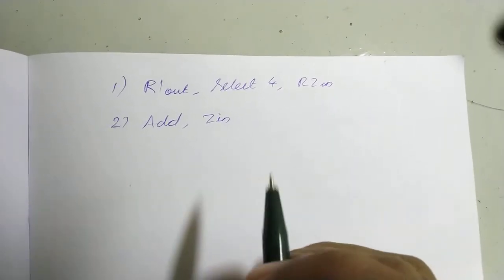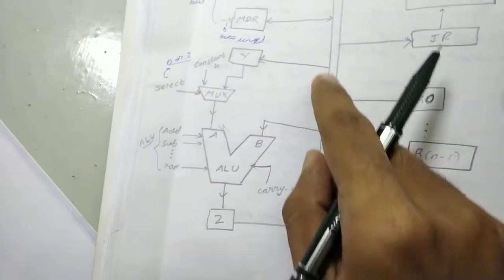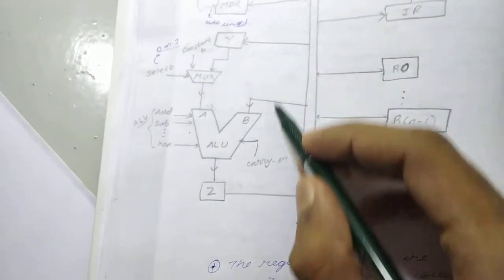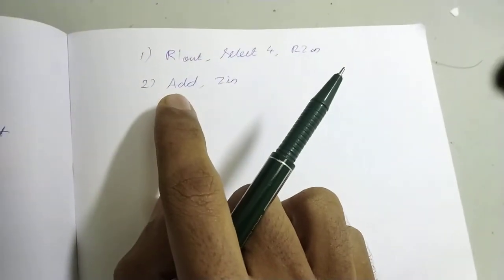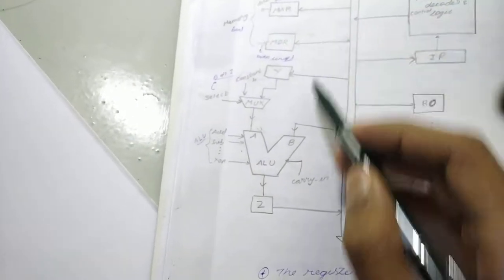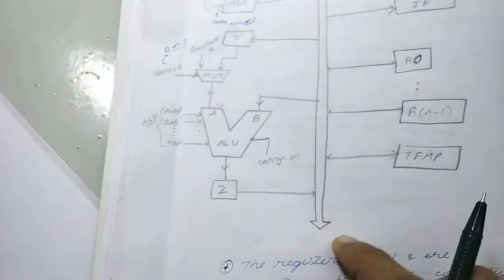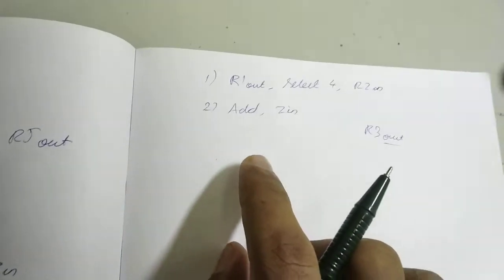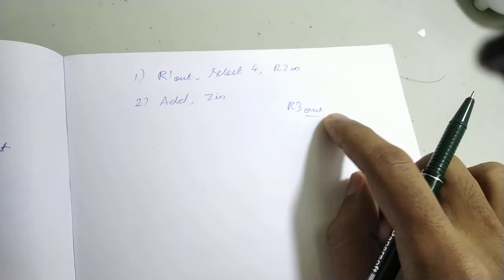Control Signals - 6 - Computer Organisation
iiit kottayam